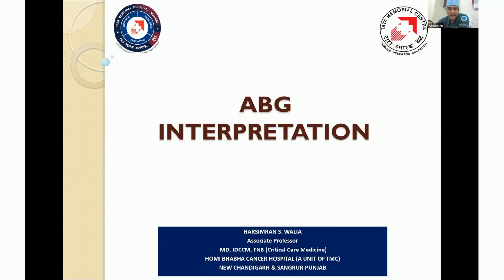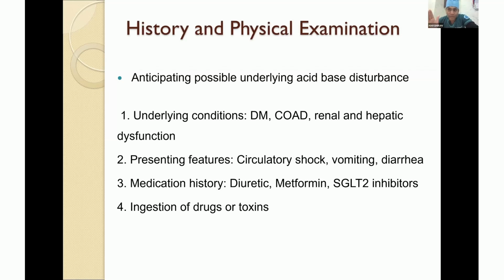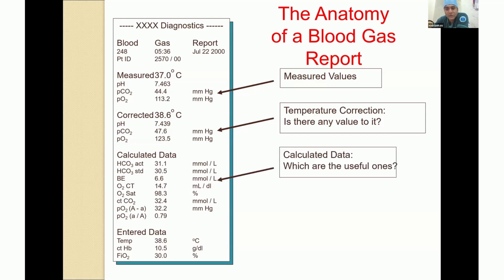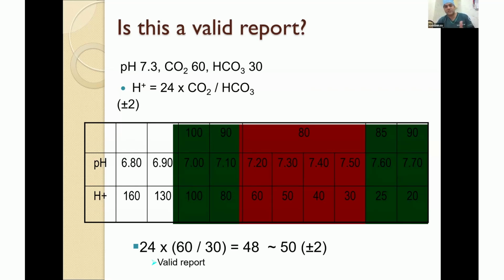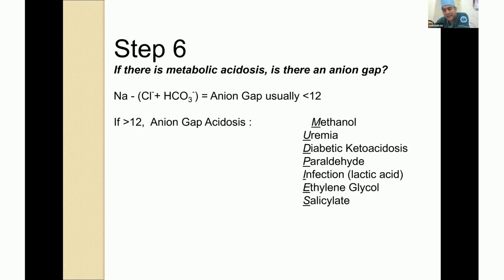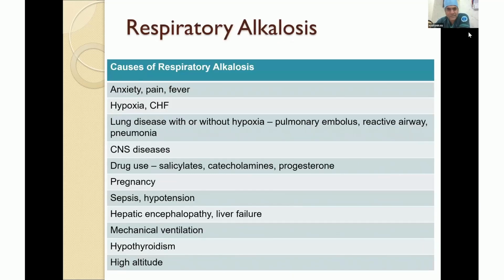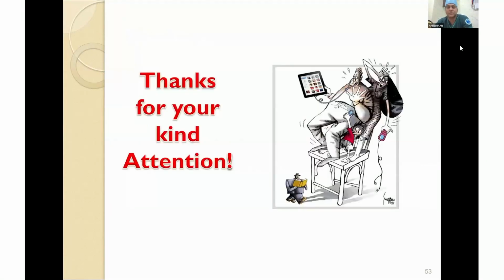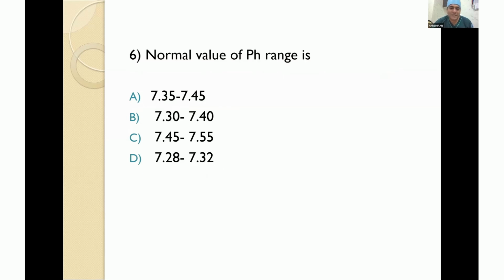Step N Session: ABG Interpretation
Step N Session: ABG Interpretation with Speaker: Dr. Harsimran Singh Walia and Moderator: Dr. Nitin Jain